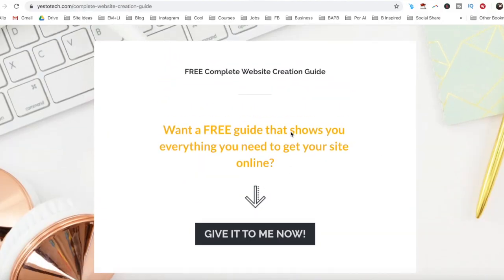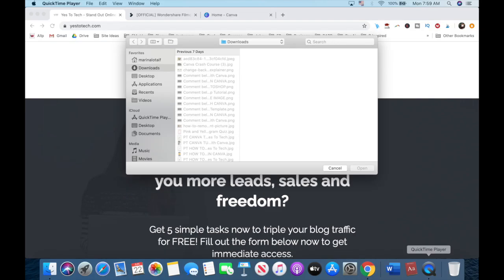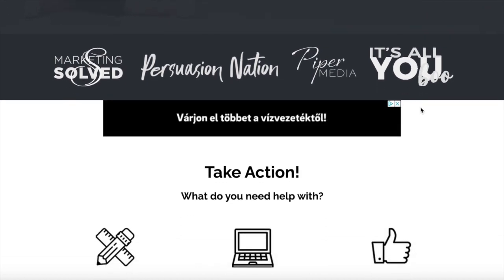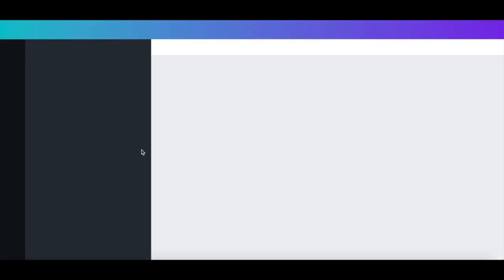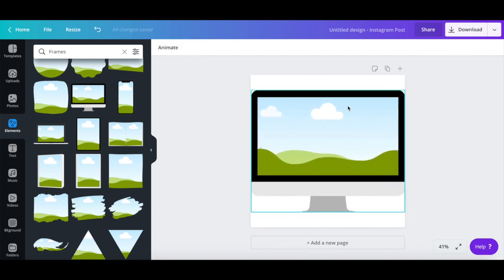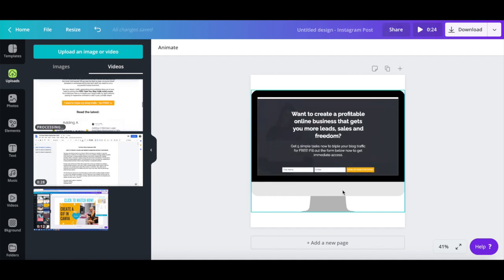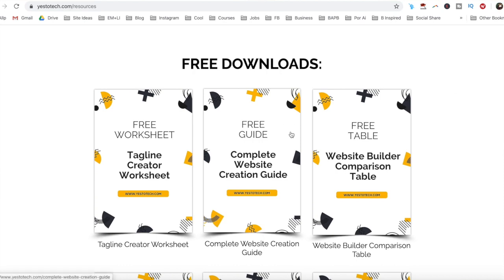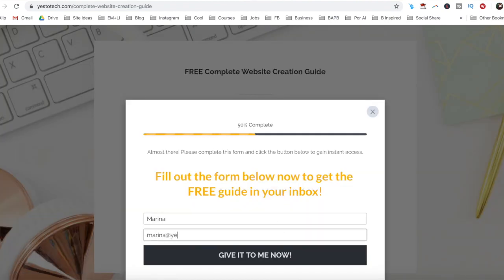SCROLLING WEBSITE ANIMATION: How To Create A Scrolling Website Animation + Scrolling Website Video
SCROLLING WEBSITE ANIMATION: How To Create A Scrolling Website Animation + Scrolling Website Video. Unleash your creativity: discover the secret to creating stunning scrolling website animations. Take your website to the next level with captivating scrolling animations! In this video tutorial, you'll learn how to create a scrolling website animation that will engage and impress your audience. Whether you're a beginner or an experienced designer, this step-by-step guide will show you how to create an animated website that stands out from the crowd. So, if you want to give your website a professional touch, watch this video now!